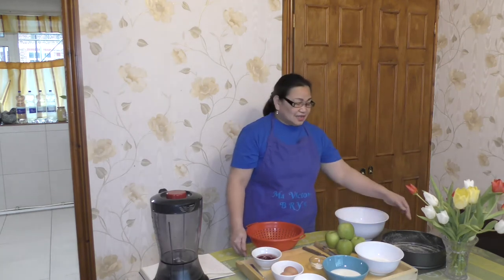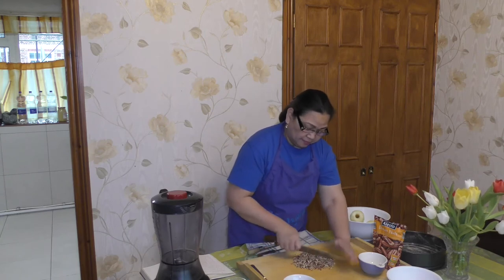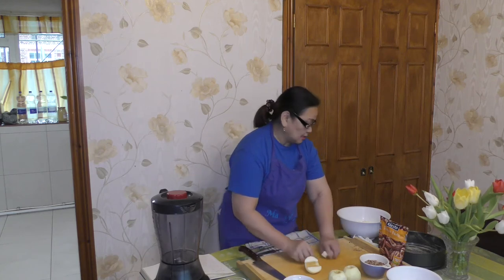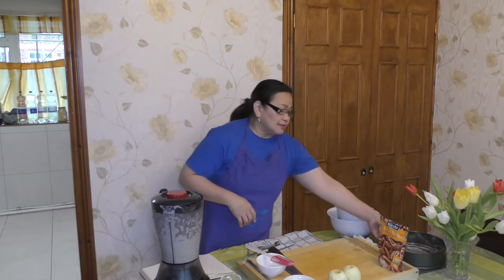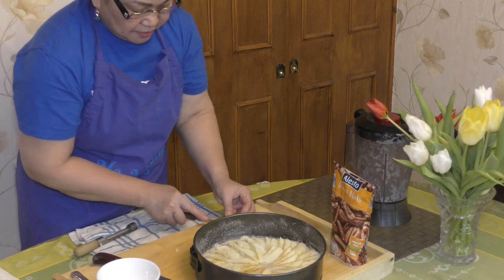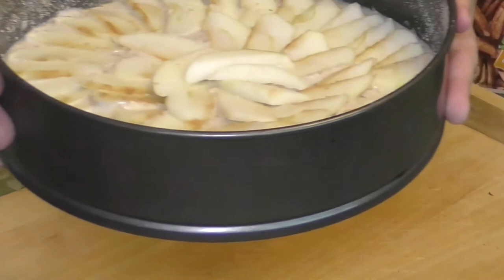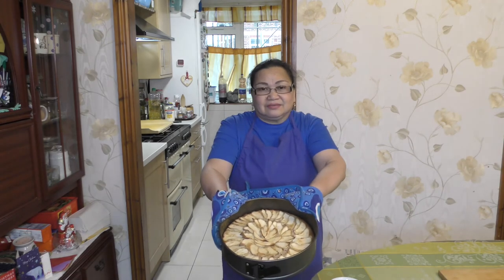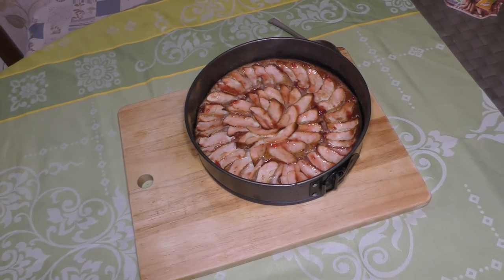V - 304. SIMPLE APPLE TART RECIPE # yummy easy to bake# nice dessert #